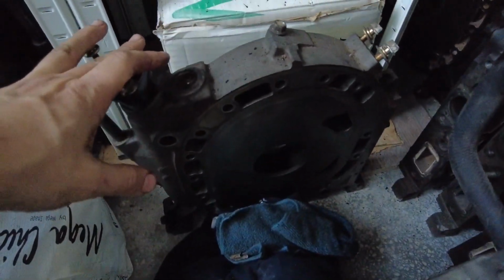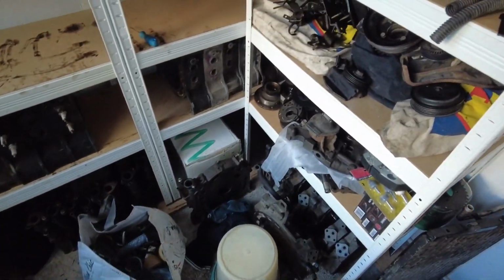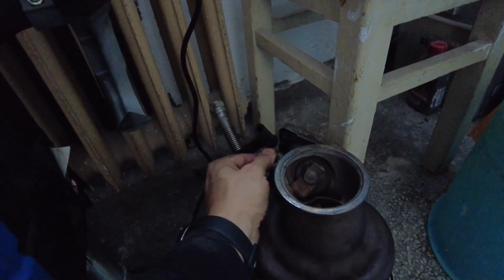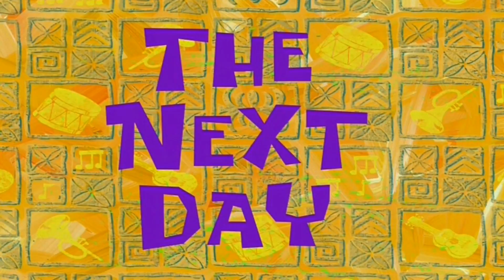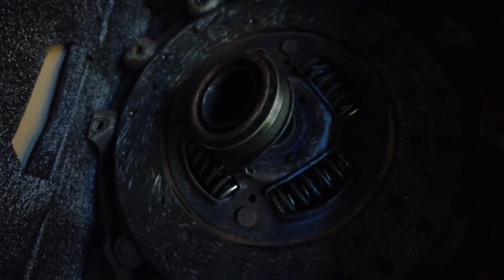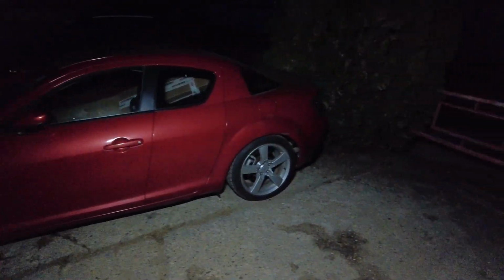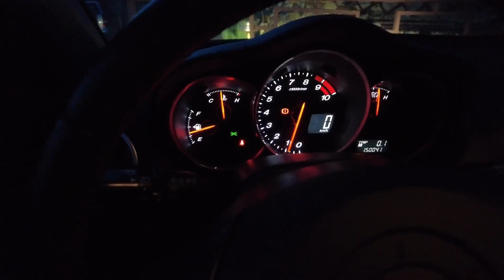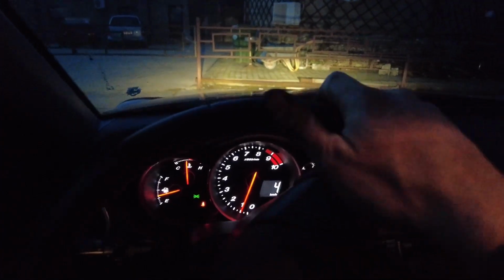RX-8 Happy New Year Saga | Brotorheads Vlogs | S01 E05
Get yourself a Brotorheads TShirt and support the movement! Rotary madness!